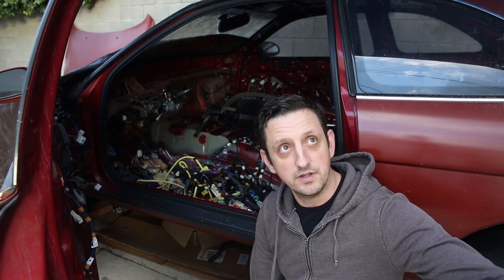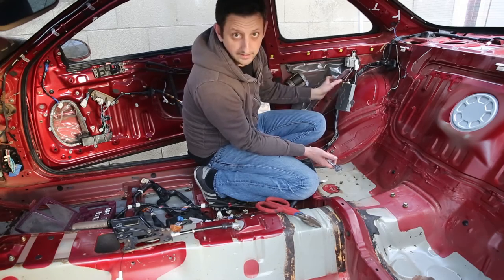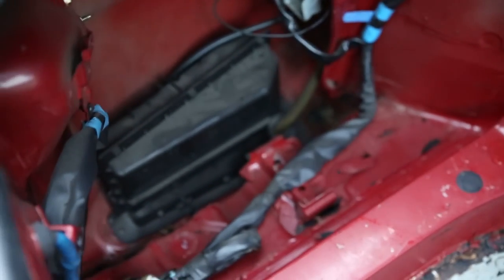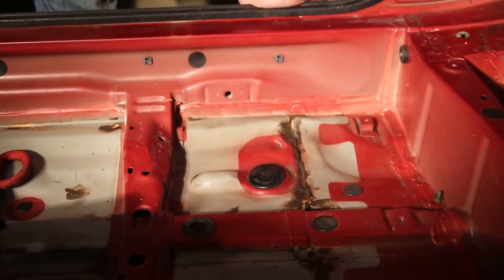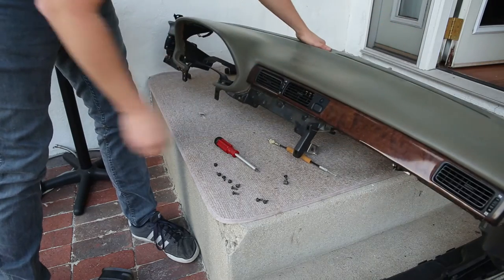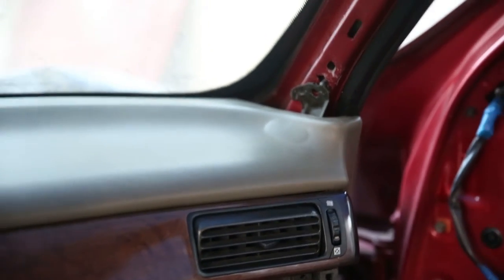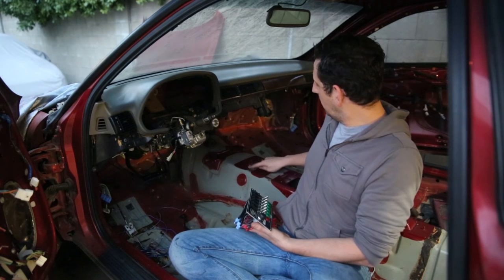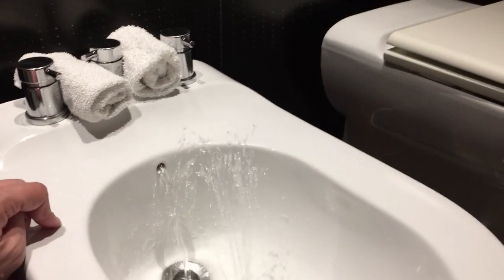Lexus SC400 Drift Build. Ep.19 - More Interior Work & Dash Reinstall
In this episode I strip the remaining wiring harness out of the chassis and reinstall the dash, along with some other interior work. This is my last mini episode being edited in Argentina before I fly back to LA.

NEW! Fully Spooled MERCH! Every dime goes towards helping me put out more content as quickly as I can:

Digital Math - Joystick [Creative Commons]
Provided by ARGOFOX